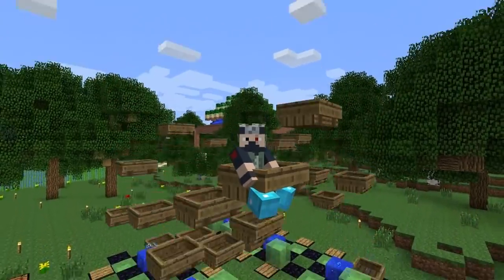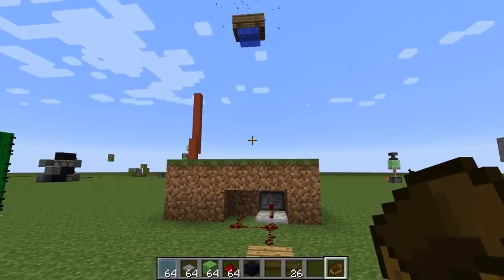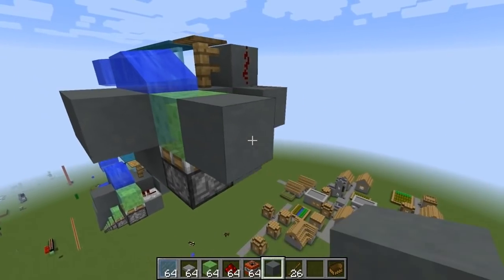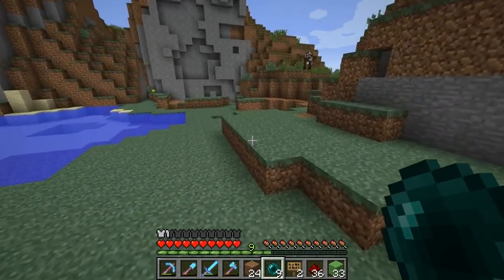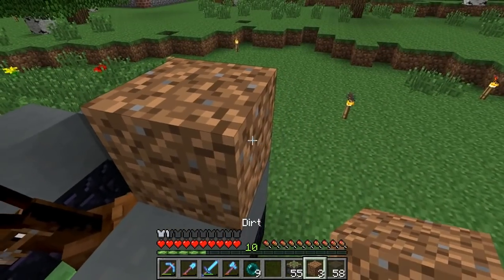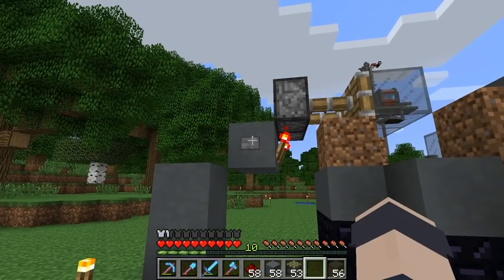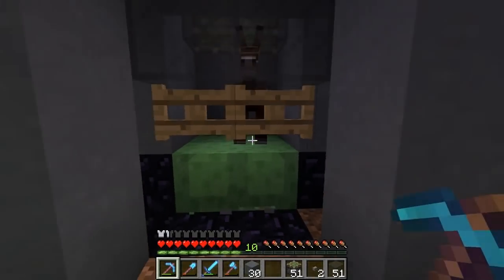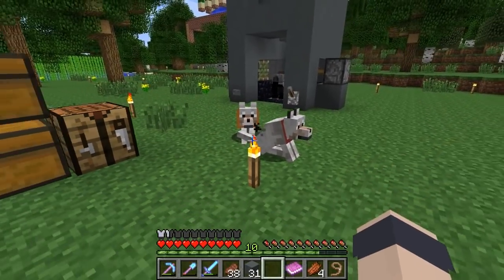Etho Plays Minecraft - Episode 339: Slime Blocks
In this Minecraft episode we have some fun exploring the new slime block update. We check out some fun boat stuff I've been experimenting with, and then we try to design a horse garage.